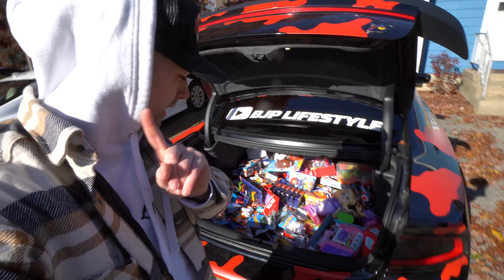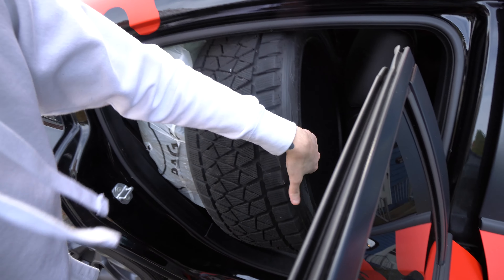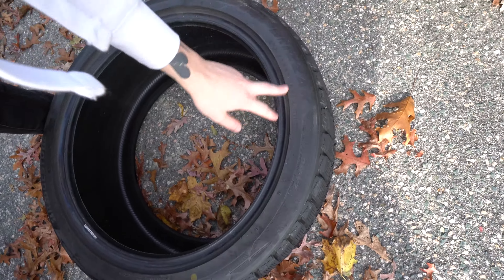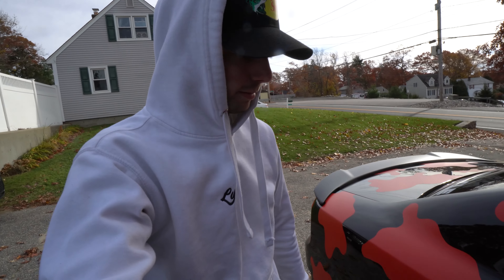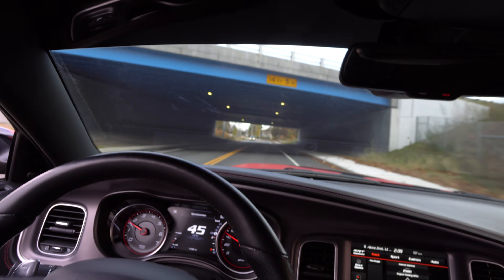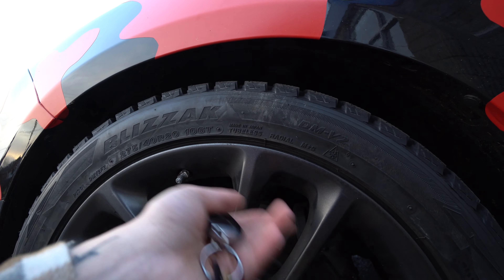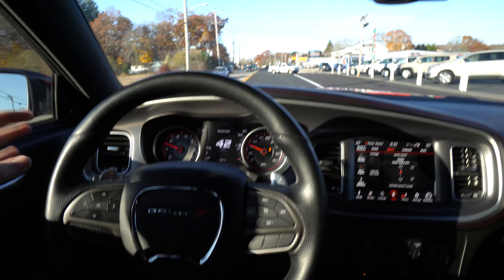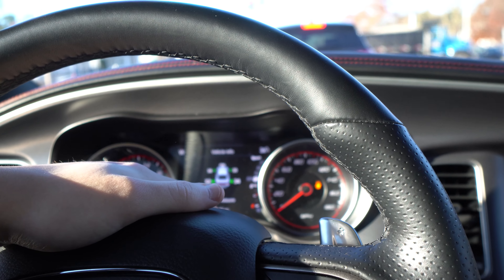SNOW TIRES RUINED MY 2021 SCAT PACK!!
It's just gotten worse and worse since I filmed everything for this video. I'll probably have an updated video coming to see if we finally get them fixed. I bought these Bridgestone Blizzak DM-V2 tires for my 2021 Dodge Charger Scat Pack to daily drive it through the winter and the snow. I got them used from someone who had them on a hellcat and they have little to no wear. Once they got mounted and balanced they feel weird (obviously due to them being soft winter tires) but also the steering wheel has been shaking super bad and I was getting thrown around on the highway at normal speeds. There's also a new tinging noise coming from the rear driver side wheel... it's LIT!

My Favorite Charger Scat Mods:
▶ Rear Diffuser
▶ Front Splitter
▶ Rock/Splash Guards
▶ Catch Can
▶ MOPAR Cold Air Intake
▶ Rear Taillight Tint
▶ Rear Outer Taillight Tint
▶ Side Marker Tint
▶ 5" Carven Exhaust Tips
▶ Black Center Caps

Check Out The Gear I Use For My Videos:
▶ Sony a6400 Camera
▶ Sony OSS 10-18 Lens
▶ Rode Video Mic Pro+